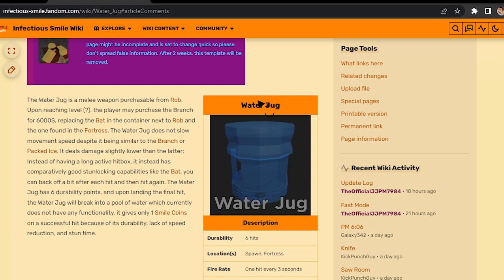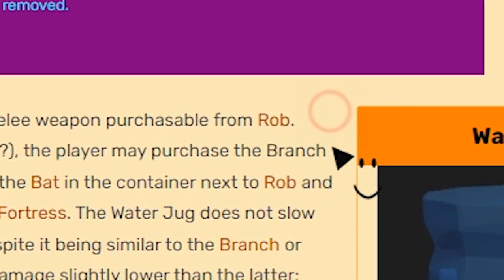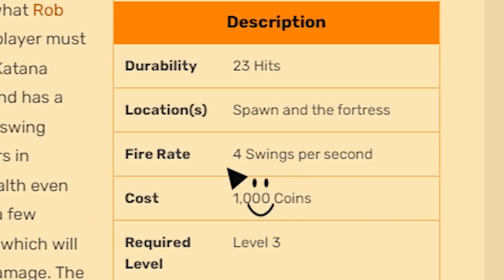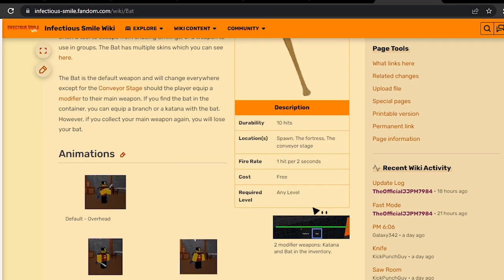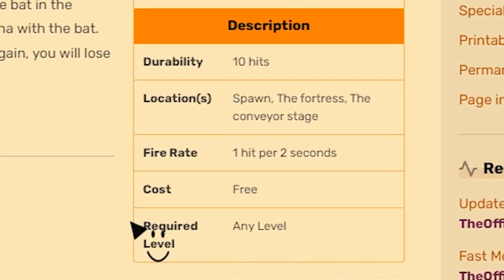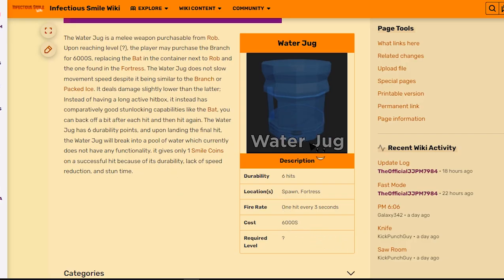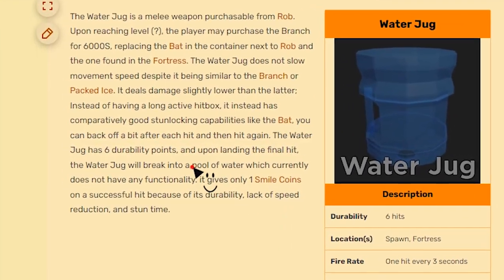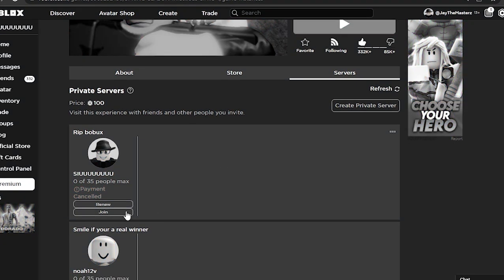Is Water Jug Strong?!? .. (Infectious Smile)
I'm testing the damage .. I though this weapon is weak but nope .. they should reduce the price tho .. The Water Jug is good but the price is kinda ..